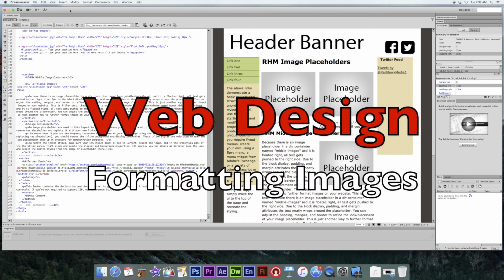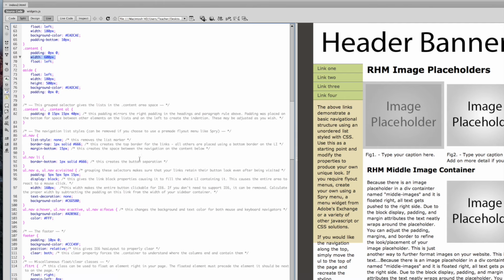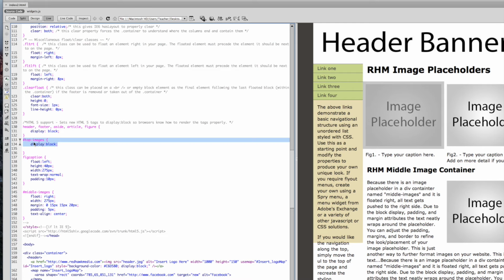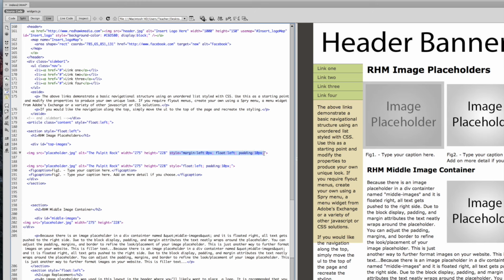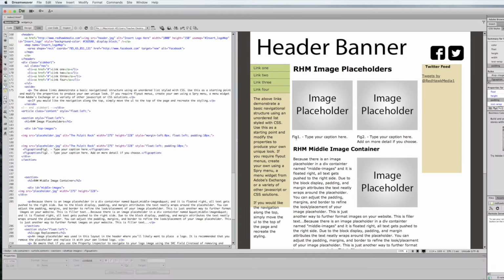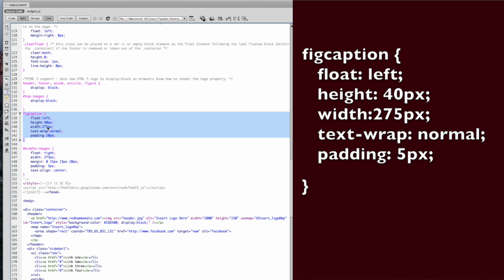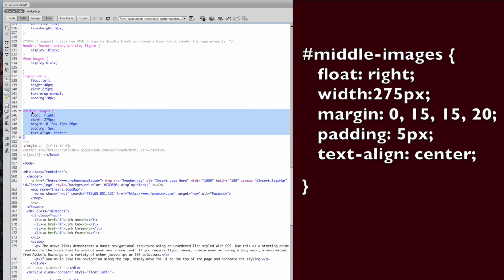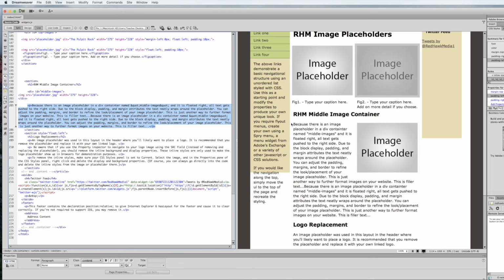Web Design: Formatting Images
Learn to organize images, images with captions, and images with text into your web content.

Sorry, no code---brackets aren't allowed in descriptions.